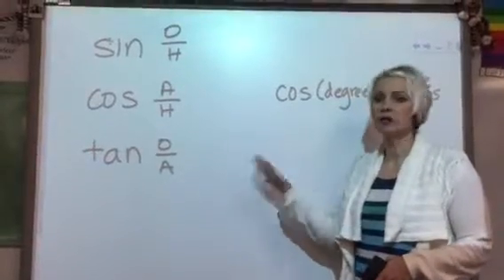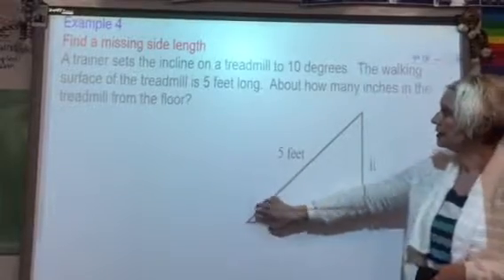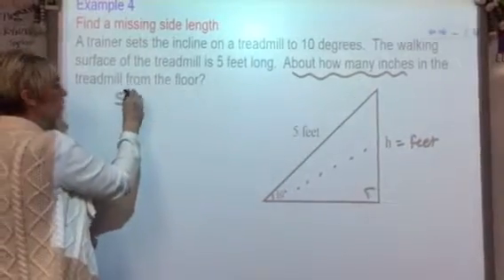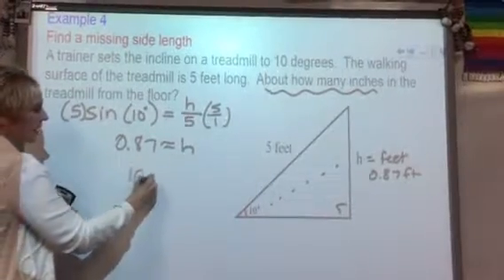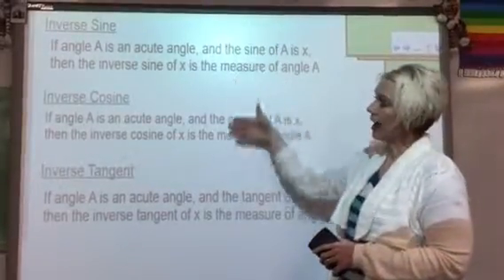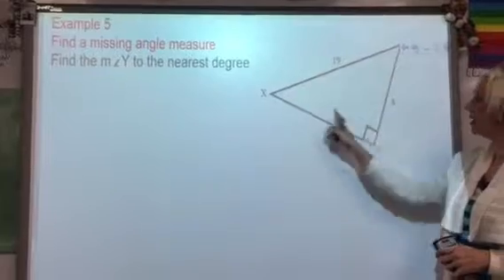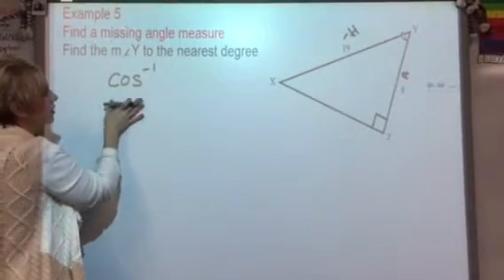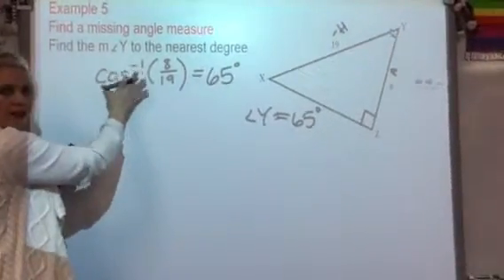Chapter 10 Lesson 6 Part Two